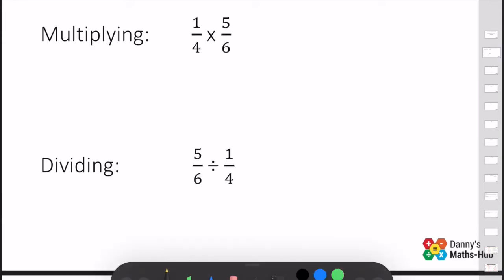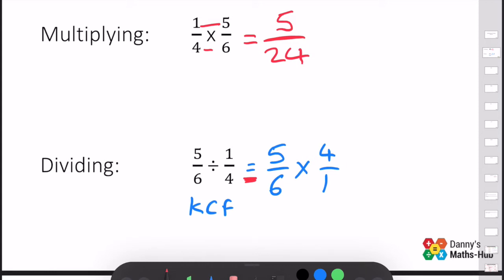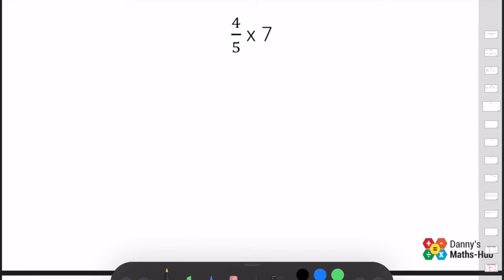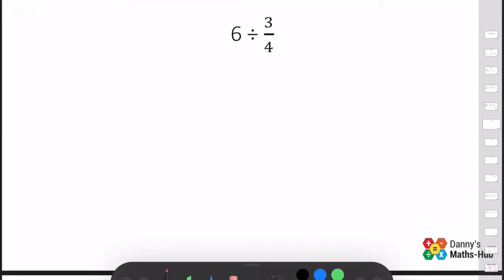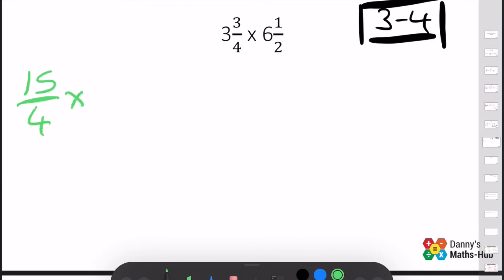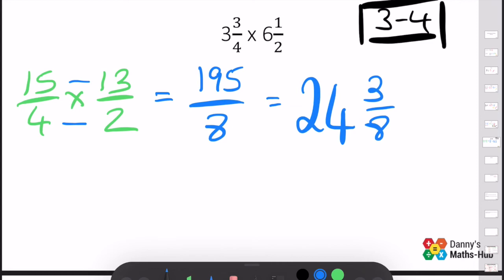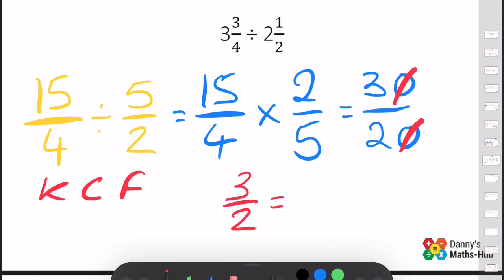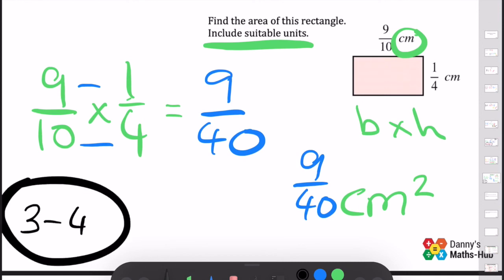Multiply and Dividing Fractions - Online Lesson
Well done on taking your time to watch this lesson.

This is just one lesson in a series on lessons on FRACTIONS, below are links to all lessons, worksheets and answers videos.

Mixed and Improper Fractions

Multiplying and Diving fractions